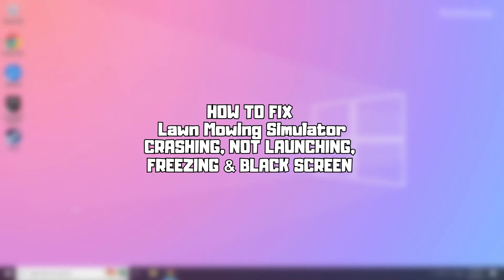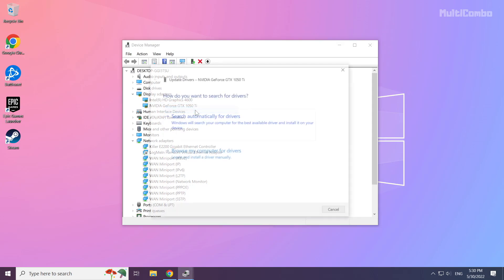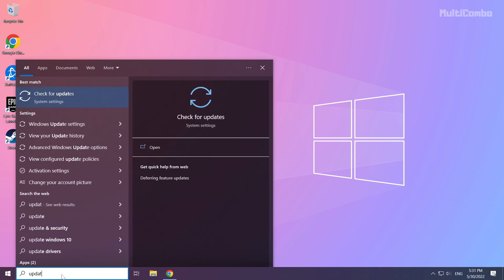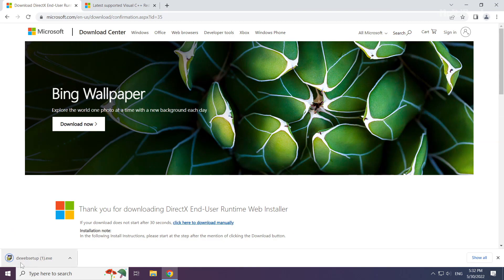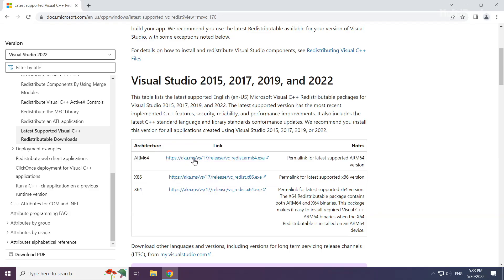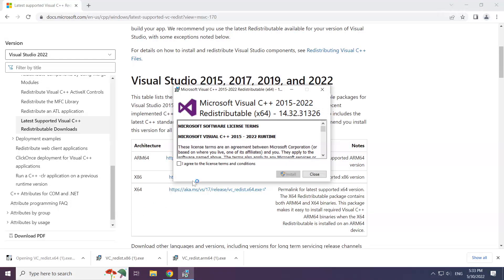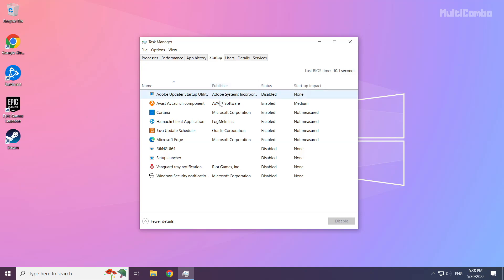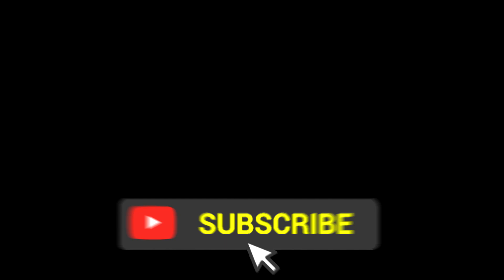FIX Lawn Mowing Simulator Crashing, Not Launching, Freezing, Stuck & Black Screen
In this video I am going to show How to FIX Lawn Mowing Simulator Crashing, Not Launching, Freezing, Stuck & Black Screen

FIX Lawn Mowing Simulator Unable to start, Stuck On Loading Screen Issue & Crashing at Startup & Not Opening, Not Working, FPS Problem, Fatal Error & Display Problems
1. Update Graphics Card Driver
2. Update Windows
3. Install DirectX
4. Install Visual C++ Apps
5. Disable Not Used Applications
6. Run Game as Administrator
7. Verify Game Files
8. Reinstall Game
9. Disable Antivirus
Problem Solved!

🖥️ PC Specs:
CPU: Intel Core i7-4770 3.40GHz
Memory: 16GB HyperX DDR3
HDD: Toshiba 1TB
SSD: Kingston 240GB
Graphics Card: ASUS GeForce RTX 3060 12GB GDDR6
Operating System: Windows 10/11